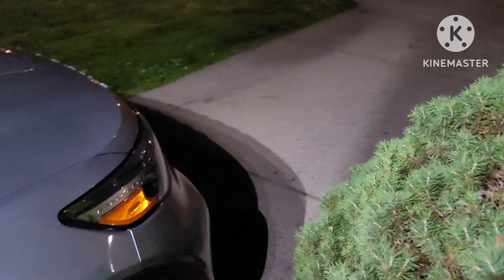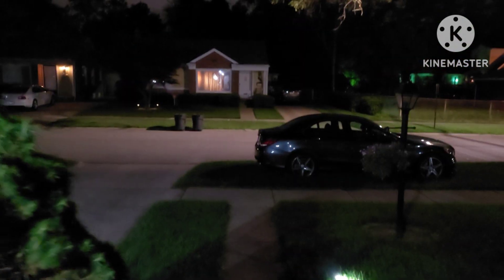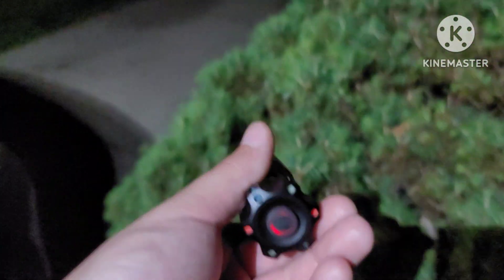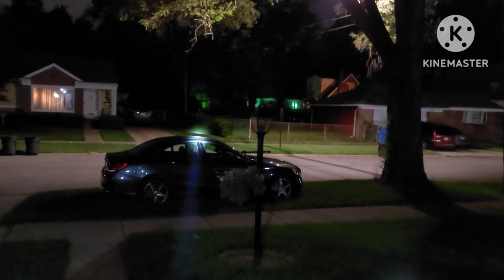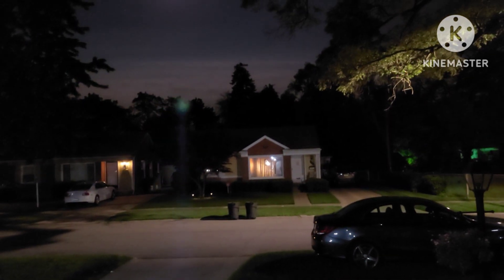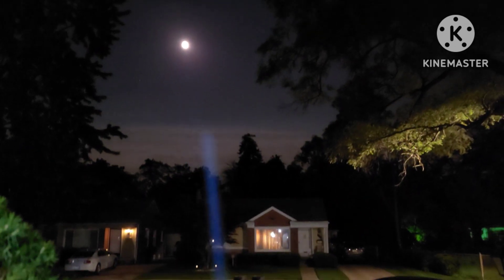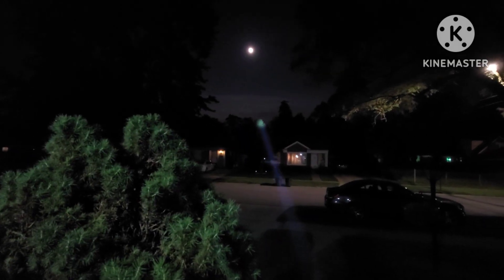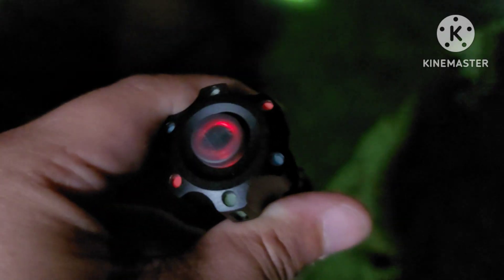Lumintop Thor 1 LEP|| 400lm & 1200m|| 362000cd|| Beamshot Review!! Amazing!!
Hey everyone,  thanks for joining on this video. in this video I will show off the Beamshot performance of the Lumintop Thor I LEP!! for what the light is designed to do, simply amazing ! you all be the Judge of it and it's performance.

This light uses a high efficiency LEP emitter classified as a Type IIIb laser device.

Specifications:
LED: White Laser Emitter
Modes: 400 / 40 lumens
Runtime (18350): 5m to 50m / 1h 45m
The Thor I will step down from turbo based on heat
Max Beam Distance:  1200 meters
Peak Beam Intensity: 342,000 cd
Impact Resistance: 1m
Battery type: 1 x 18350
Waterproof: IPX8 (2m submersible)

Dimensions:
Body Length: 3.78in (96mm)
Head Diameter: 1.25in (32mm)
Body Diameter: 0.89in (22.5mm)
Weight:
3.60 ounces / 102g (excluding battery) (Aluminum)